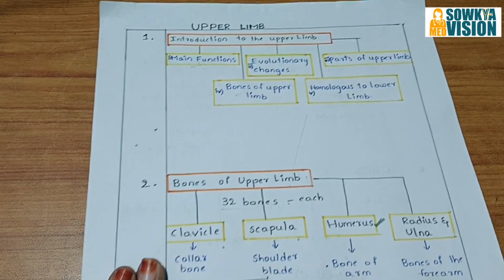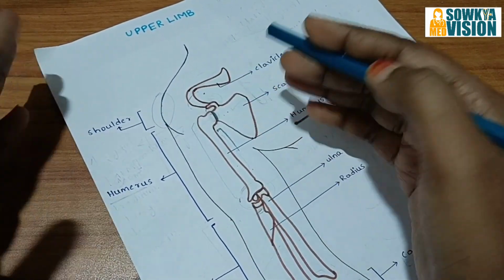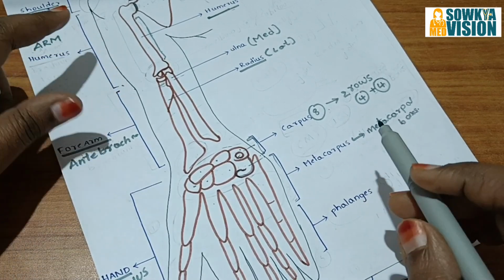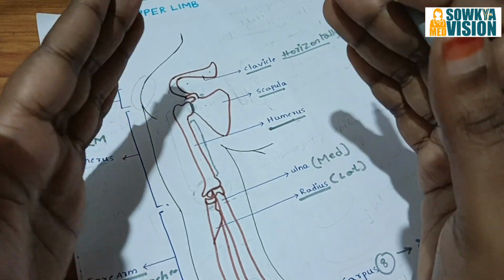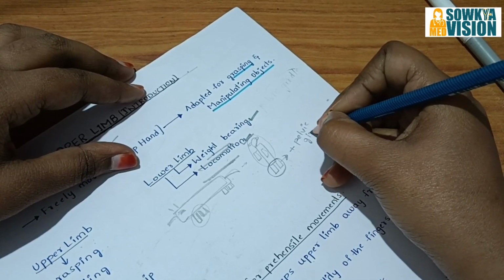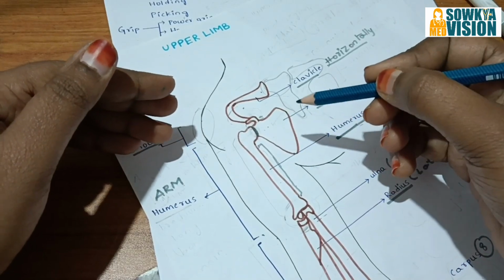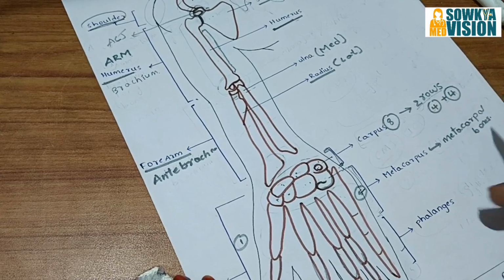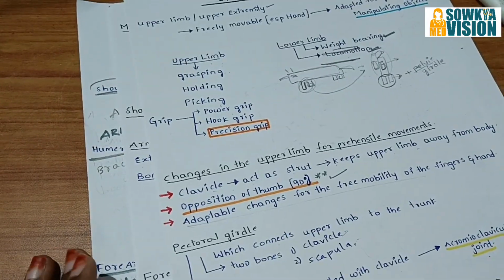Introduction to upper limb | Anatomy | Sowkya Med Vision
Anatomy, introduction to upper limb: it is homologous to lower limb.Modified for prehensile movements. presents shoulder joint,elbow joint,wrist joint.
Introduction to upper limb
Upper limb
Anatomy